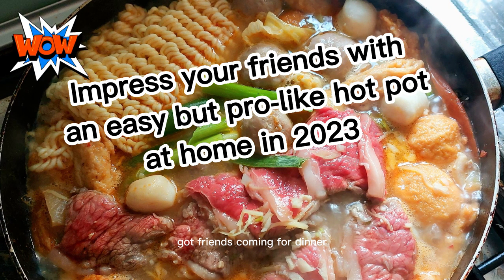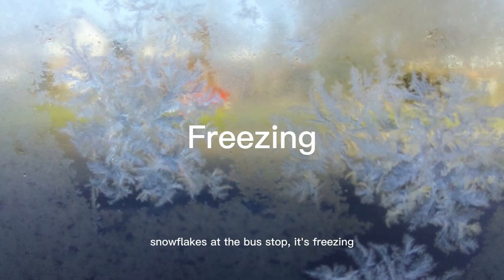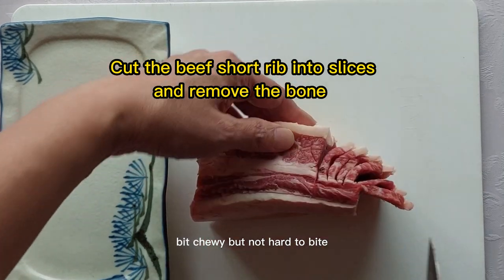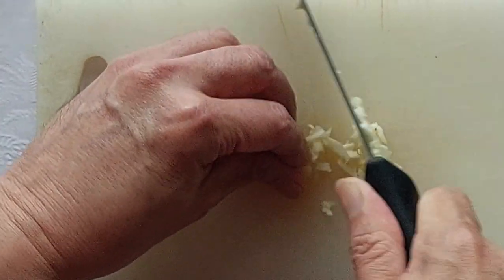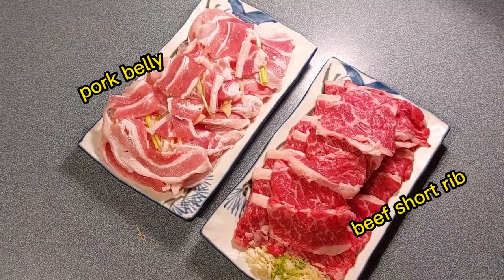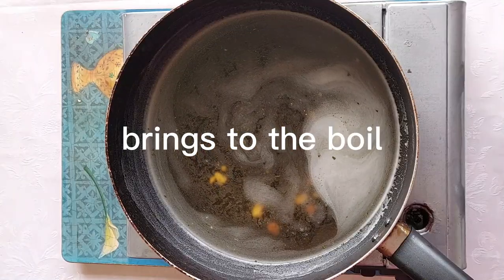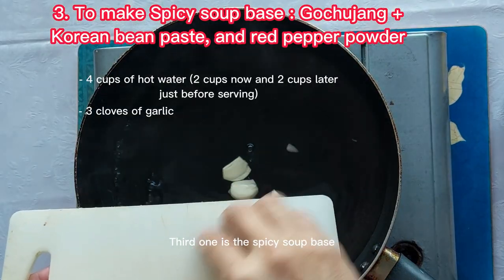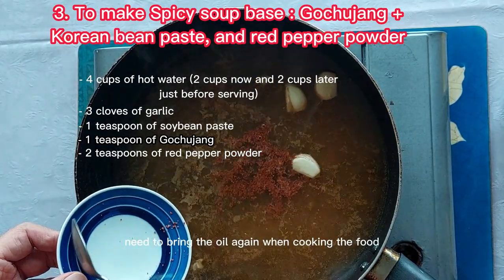Hot pot Easy to Pro 2023 Korean Food how to cut Short Rib Pork Belly into slices 火锅sukiyaki army pot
A hot pot is a perfect meal for social gathering with friends or family. This video shows you how to prepare an easy and simple hot pot from preparing the meat, to choosing the tasty ingredients. Three different types of soup base are shown near the end of the video. Do not miss the part that shows cutting beef short rib into slices. hotpot winter #

火锅是与朋友或家人社交聚会的完美一餐。这视频向您展示了如何准备简单易行的火锅，从准备肉到选择美味的食材。视频末尾显示了三种不同类型的汤底 。不要错过牛肋骨切片的部分。

หม้อไฟเป็นอาหารที่เหมาะสำหรับการสังสรรค์กับเพื่อนหรือครอบครัว วิดีโอนี้แสดงวิธีการเตรียมหม้อไฟง่ายๆ ตั้งแต่การเตรียมเนื้อ ไปจนถึงการเลือกส่วนผสมที่อร่อย ซุปพื้นฐานที่แตกต่างกันสามประเภทแสดงไว้ใกล้กับตอนท้ายของวิดีโอ อย่าพลาดส่วนที่โชว์การแล่เนื้อซี่โครงสั้นเป็นชิ้นๆ

핫팟은 친구나 가족과의 사교 모임에 완벽한 식사입니다. 이 비디오는 고기 준비부터 맛있는 재료 선택까지 쉽고 간단하게 전골을 준비하는 방법을 보여줍니다. 비디오 끝 부분에 세 가지 유형의 수프 베이스가 표시됩니다. 소갈비를 썰고 있는 부분도 놓치지 마세요.

Una olla caliente es una comida perfecta para una reunión social con amigos o familiares. Este video le muestra cómo preparar una olla caliente fácil y simple, desde preparar la carne hasta elegir los sabrosos ingredientes. Cerca del final del video se muestran tres tipos diferentes de base para sopa. No te pierdas la parte que muestra el corte de costillar de ternera en rodajas.

鍋は、友人や家族との集まりに最適な食事です。この動画では、お肉の下ごしらえから具材の選び方まで、簡単・手軽な鍋の作り方をご紹介しています。ビデオの最後に、3 種類のスープ ベースが表示されます。牛カルビの切り分け部分も見逃せない

Un pot chaud est un repas parfait pour une réunion sociale entre amis ou en famille. Cette vidéo vous montre comment préparer une marmite facile et simple, de la préparation de la viande au choix des ingrédients savoureux. Trois différents types de base de soupe sont présentés vers la fin de la vidéo. Ne manquez pas la partie qui montre la coupe de côtes courtes de boeuf en tranches

How to select different subtitles in YouTube video (translated languages)
1. select subtitle, on the video, there is a wheel-shape at the bottom right side, move the mouse to it and click, move the mouse to subtitle/cc and click. move the mouse to the language and click
2. 选择简体中文字幕: 视频右下角有一个轮子，鼠标移到轮子上点击，鼠标移到字幕(subtitles/cc) 上点击，鼠标移到语言上点击.
3. seleccione subtítuloen español: en el video, hay una forma de rueda en la parte inferior derecha, mueva el mouse hacia él y haga clic, mueva el mouse hacia subtítulo/cc y haga clic. mueva el mouse al idioma y haga clic
4. 日本語字幕を選択: ビデオの右下にホイールの形があり、そこにマウスを移動してクリックし、マウスを字幕subtitle/cc に移動してクリックします。マウスを言語に移動してクリックします
5. sélectionnez le sous-titre, sur la vidéo, il y a une forme de roue en bas à droite, déplacez la souris dessus et cliquez, déplacez la souris sur sous-titre/cc et cliquez. déplacez la souris sur la langue et cliquez